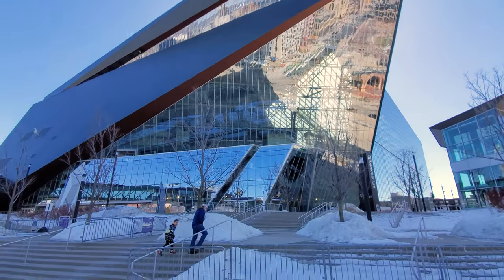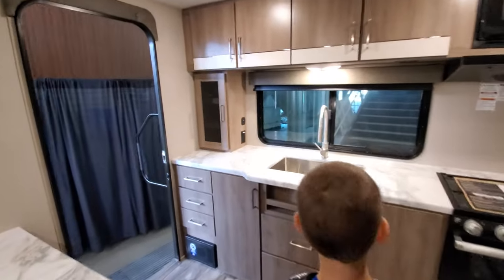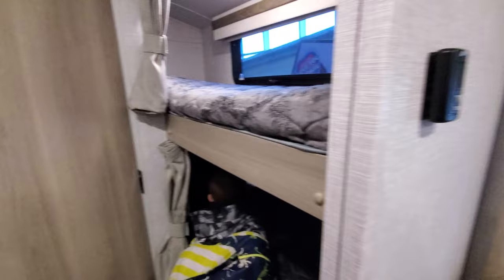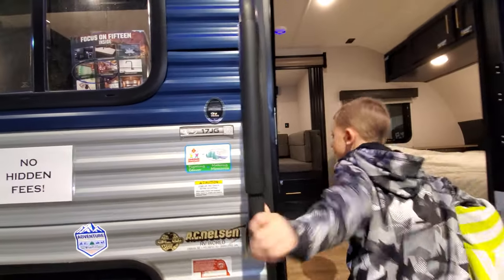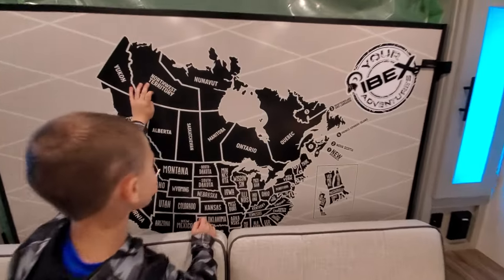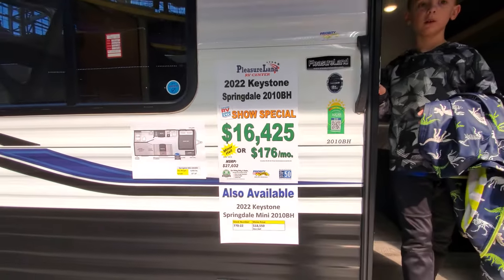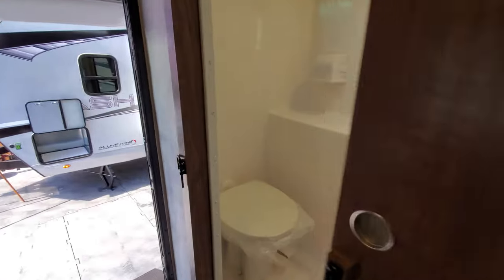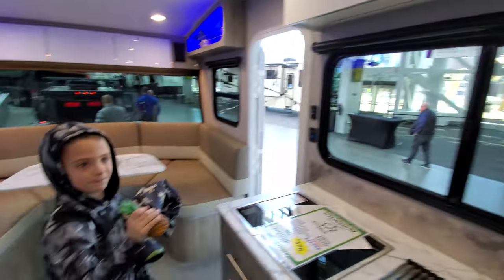Tour 47 New Campers in 47 Minutes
Come tour the RV show with me at usbank stadium in Minneapolis, MN. It was really exciting to be able to look through so many campers at one time. It will really give you a feel for what's out there and the layout that best suites you. You can also see current prices and what campers fit into your budget. All camper prices shown are special show prices.

Watch the whole show, or jump to your favorite one using the bookmarks below.

00:00 usbank stadium
00:10 2022 Crossroads Zinger Lite 18RB $16,995
01:23 2022 Crossroads Zinger Lite 18RK $17,995
02:22 2023 Pleasure Way OnTour 2.2 Camper Van $145,995
03:44 2023 Winnebago Revel 44E Camper Van $162,403
05:06 2023 Grand Design Imagine XLS 23 LDE $38,758
06:54 2023 Grand Design Imagine XLS MLE $39,950
08:43 2023 Grand Design Imagine XLS 17 MKE $31,975
09:40 2023 Grand Design Imagine AIM 15 BH $26,608
10:27 APEX 194 Nano Off Grid $27,988
11:44 APEX 208 BH Nano Off Grid $28,998
12:52 2023 Rockwood Geo Pro G20 BHS $30,302
13:59 2022 Freedom Rockwood Pop up Camper 1980 $16,849
14:15 Rockwood A 213 HW Pop up A frame $22,908
15:57 Quick Tour of 3 Rockwood Freedom Pop Ups
16:41 NoBo NB 19.5 (No Boundaries) $27,000
17:26 NoBo NB 16.1 (No Boundaries) $23,998
18:42 NoBo 10.6 (No Boundaries)
20:12 Forest River Wolf Pup 17JG (Patriot Edition) $19,988
21:32 Forest River Wolf Pup 16 BHS (Patriot Edition) $17,588
22:40 Clipper 9.0 TD
23:34 2022 Ashwood Escape 18 Hatch $30,500
24:23 Sportsmen Classic 170 MB $22,700
25:06 Gulfstream Vintage Cruiser (Red interior)
26:27 2023 Gulfstream 23 TWS Vintage Cruiser (Blue interior) $29,999
27:10 2023 IBEX 19 MSB $32,999
28:04 Aspen Trail 1980 BH $20,999
28:58 2022 IBEX 20 BHS $29,999
30:01 2022 Ameri-Lite 199DD $18,999
31:16 2023 Dynamax DX3 34RK $315,995
32:43 2022 Viking 12.0 TD Max $17,945
33:15 2023 Grand Design Reflection 324 MBS $69,848
34:11 2022 Keystone Springdale 2010 BH $16,425
35:42 2023 Grand Design Imagine 2400 BH $39,950
36:51 2023 O-V-R Intech Navigate $64,995
38:08 Intech Terra Rover $62,995
38:55 2023 Lance 975 Grayson Truck Camper $75,500
40:14 2023 Northwood Artic Fox 811 Truck Camper $49,954
41:05 2023 Northwood Artic Fox 990 Truck Camper  $49,773
41:06 2023 ADLAR 6.5 $18,671
42:35 2023 Cirrus Nucamp 620 $34,981
42:56 2023 Soaring Eagle ADLAR 6.5 XL $22,997
44:13 2023 Rockwood Mini-lite 2104S $35,840
44:59 10-2 EXCED LE Wet Bath Truck Camper $67,988
46:15 2023 Rove Trail Lite 14 BH by TLRV $25,995
46:57 2023 Rove Trail Lite 14 FLEV $34,995
47:29 2023 SOL Intech RV $42,995

If you choose to click the links above, you will be helping to support Go Midwest Fishing, and it costs you nothing extra to do so. It is very much appreciated.